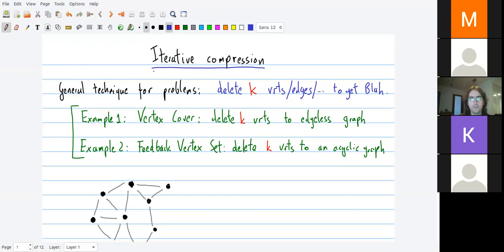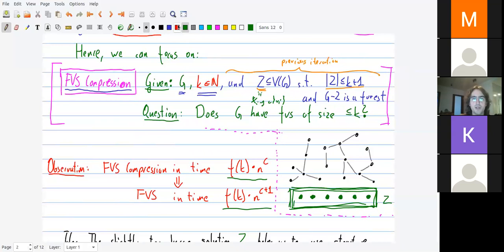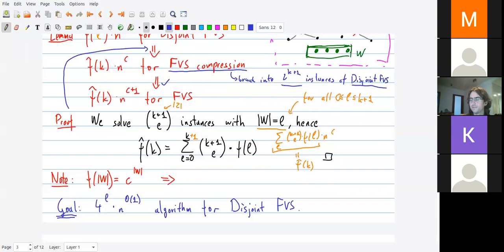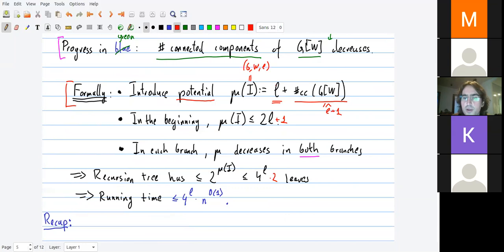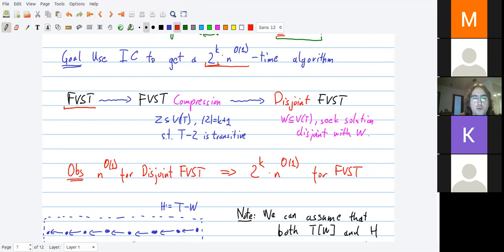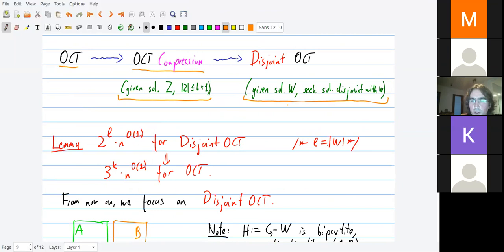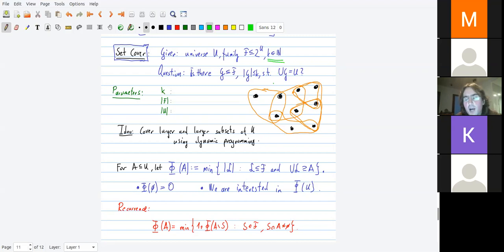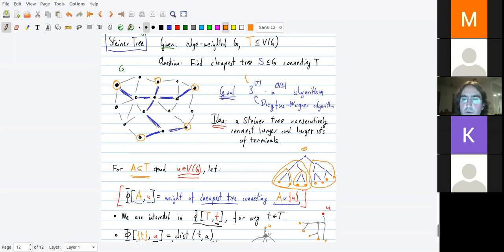Parameterized Algorithms Lecture 3: Iterative Compression, Subset Lattice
Parameterized Algorithms course at University of Warsaw. Lecture 3: Iterative Compression (FVS, OCT), Subset Lattice (Steiner Tree).